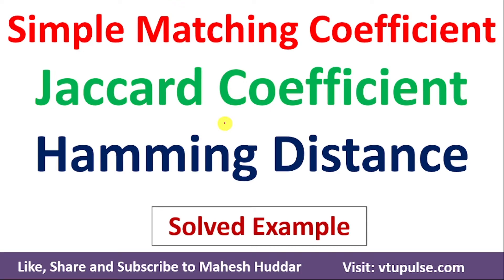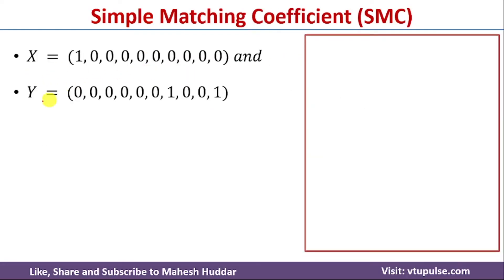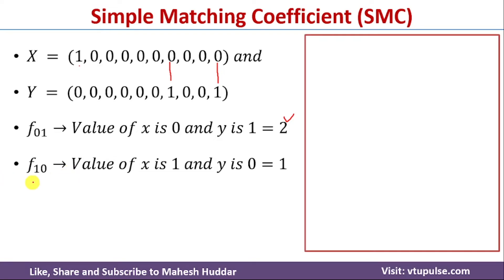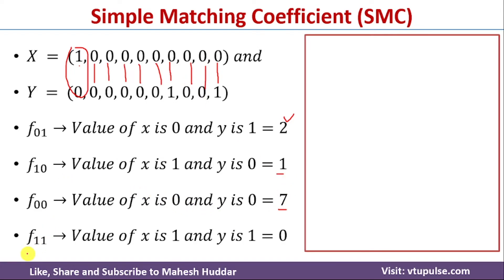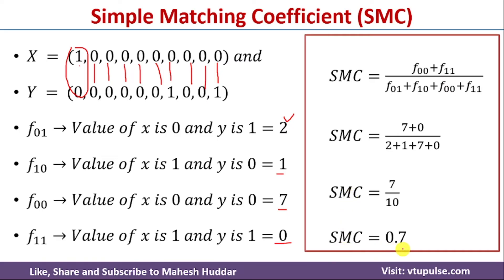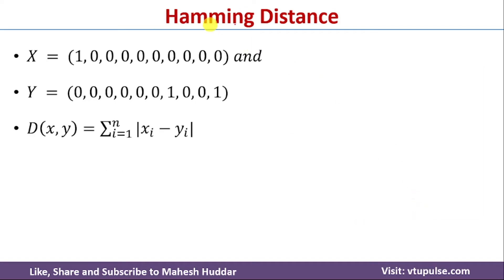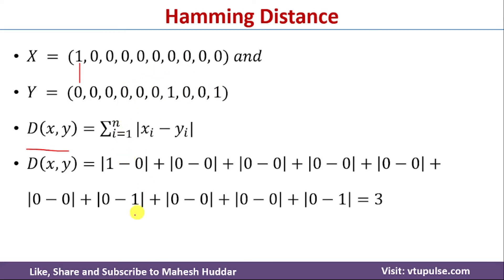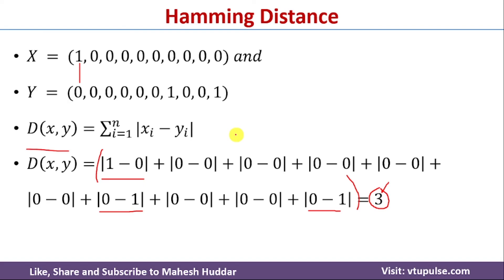Simple Matching Coefficient SMC Jaccard Coefficient & Hamming Distance Solved Example Mahesh Huddar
How to find the Simple Matching Coefficient (SMC) | Jaccard Coefficient | Hamming Distance Solved Example by Mahesh Huddar

The following concepts are discussed:
Jaccard coefficient,
simple matching coefficient,
hamming distance,
how to find the Jaccard coefficient,
how to calculate the Jaccard coefficient,
how to find SMC,
how to find simple matching coefficients,
how to find hamminf distance,
distance measure in data mining,
distance metrics in data mining,
distance metrics in machine learning,
how to find cosine similarity,